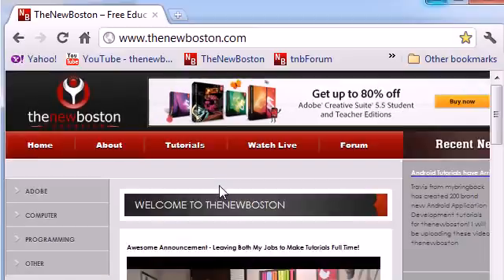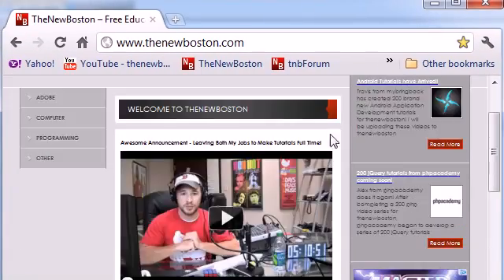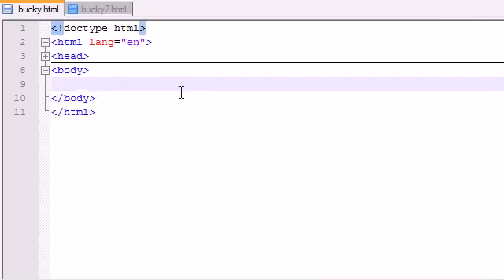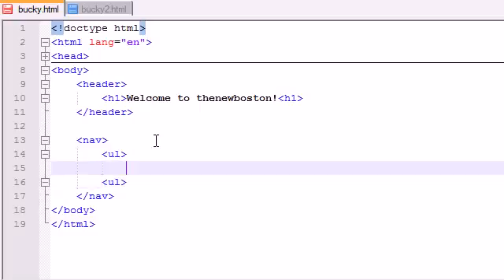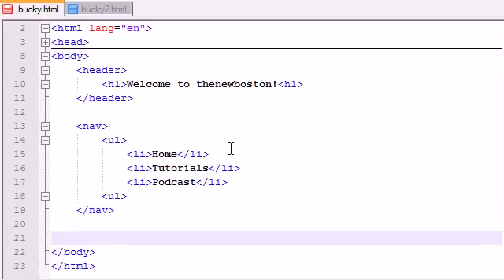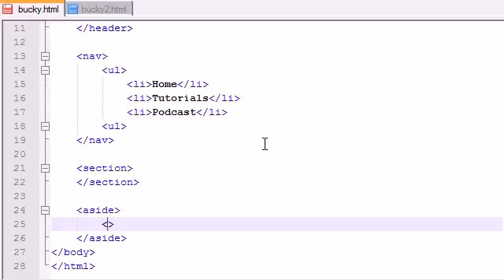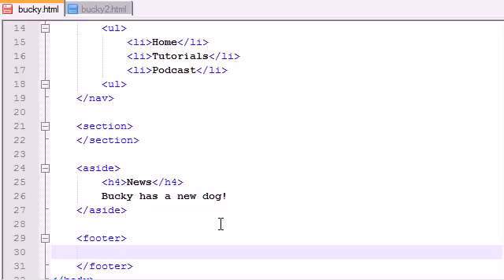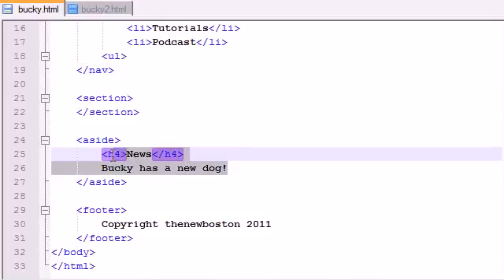HTML5 Tutorial 3 Setting up the body